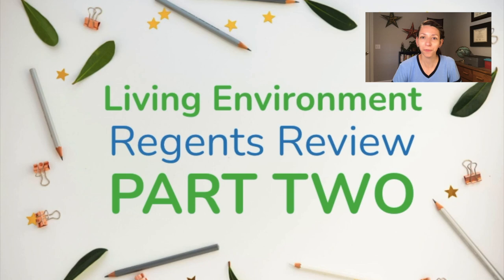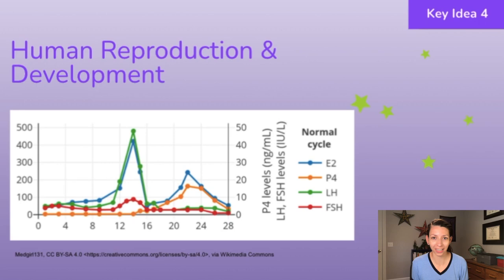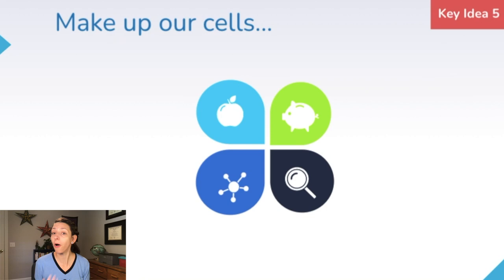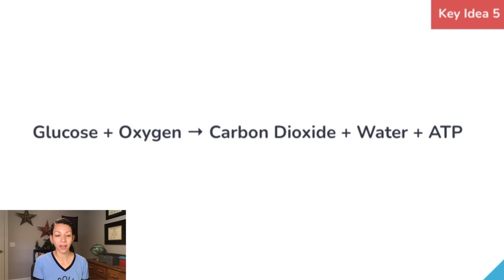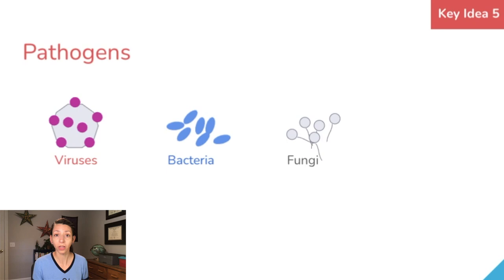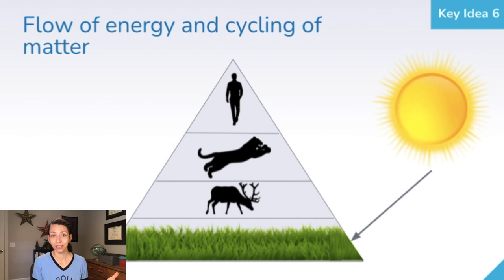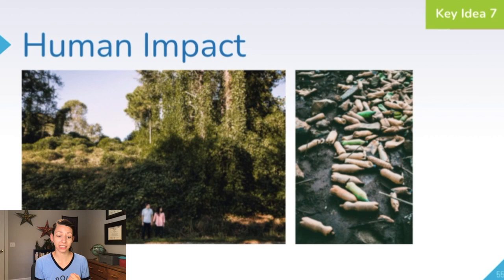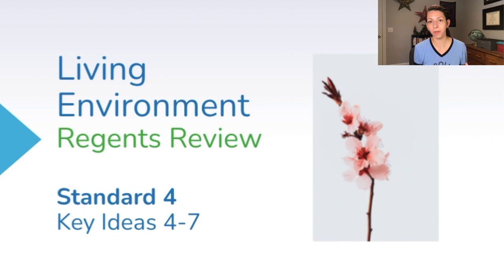Living Environment Regents Review - Biology Regents Study Video - Part 2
What's on the Living Environment Regents test in 2021? This video includes a brief review of Biology (Living Environment) content to help students prepare for the Regents Exam in New York. Looking for a Regents study guide? Look no further! This video will help you review important Bio content knowledge in preparation for your end of year test.